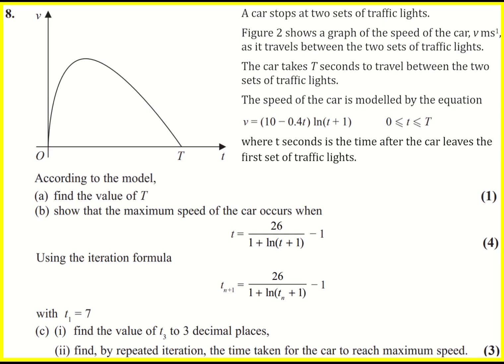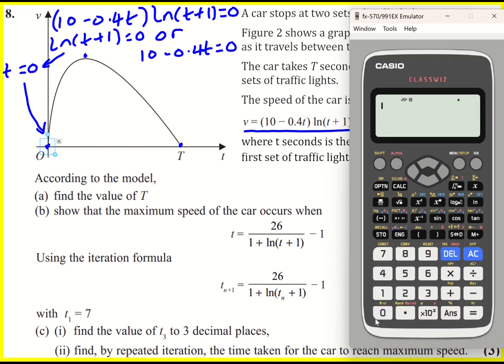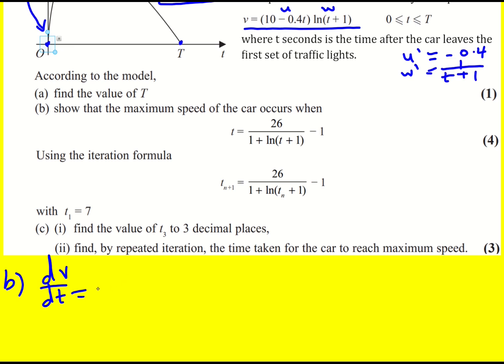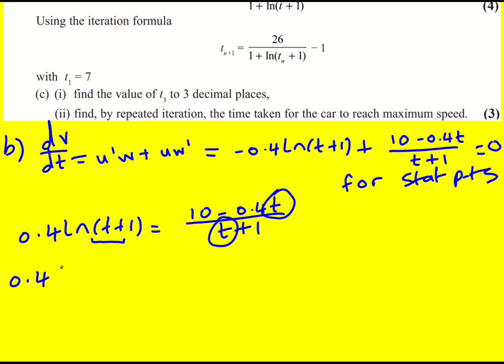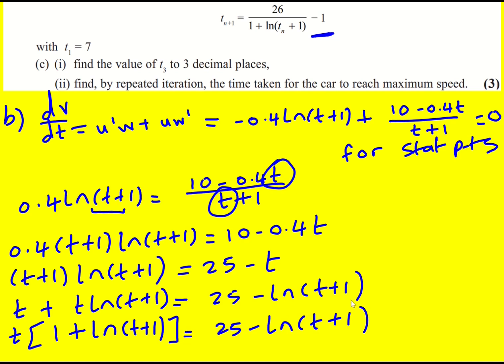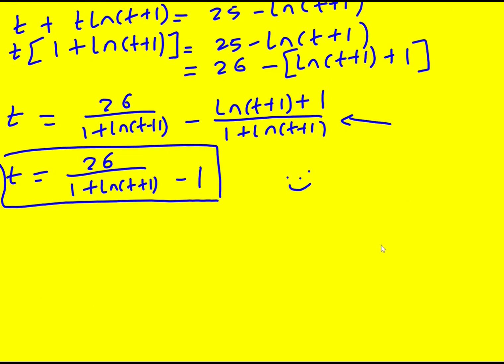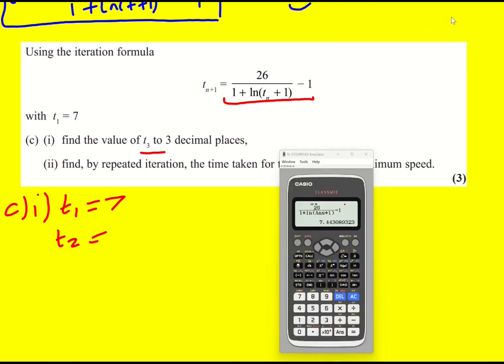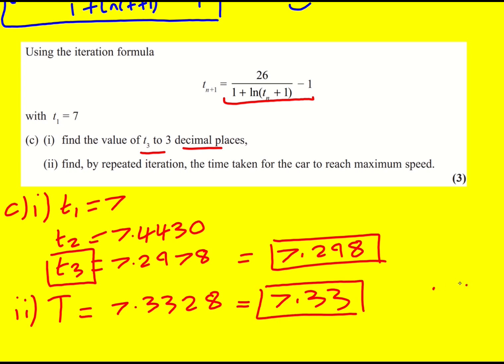AL Edexcel Jun 2022 paper 1: pure q8 solving equations numerically (Maths A Level)